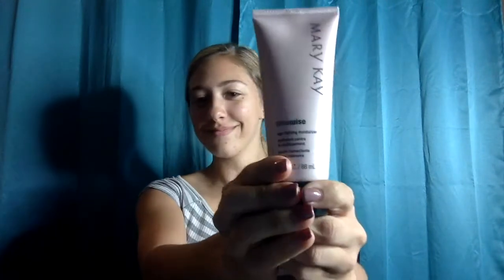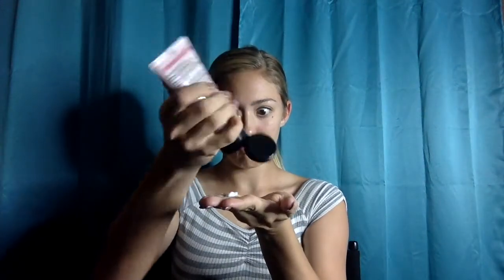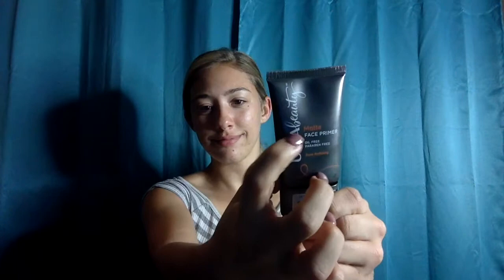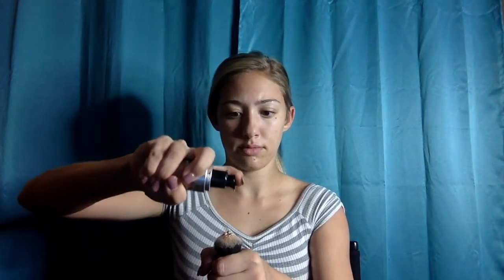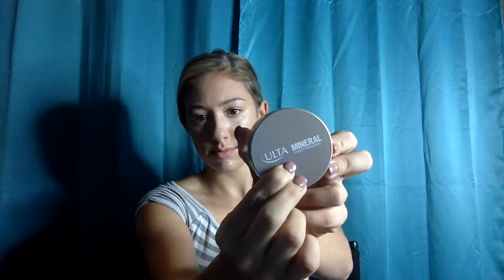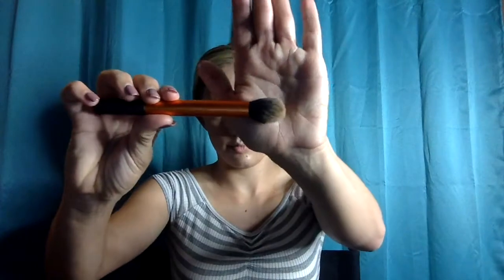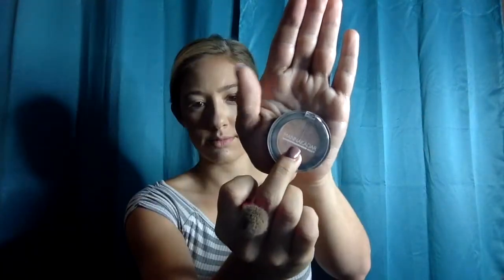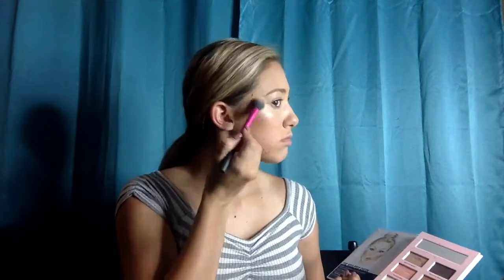FULL COVERAGE FOUNDATION!!!!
Welcome or welcome back to my GLAM GARDEN! Todays look is my everyday full coverage foundation routine. Its very light weigh and easy to achieve.